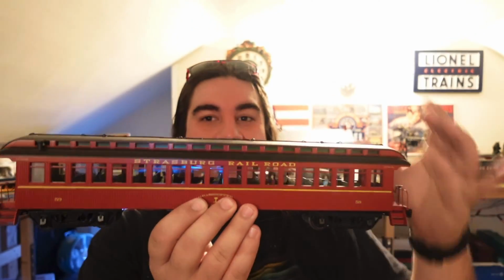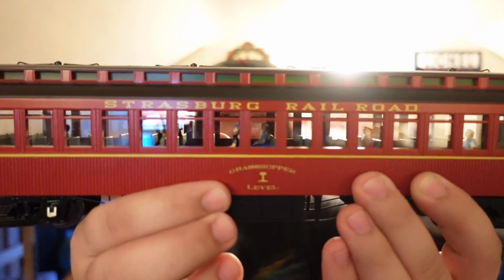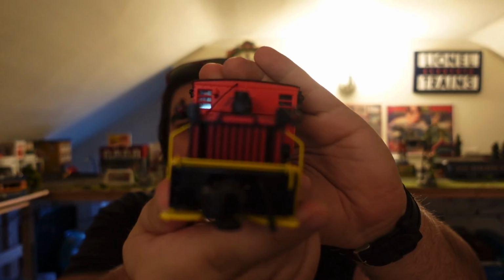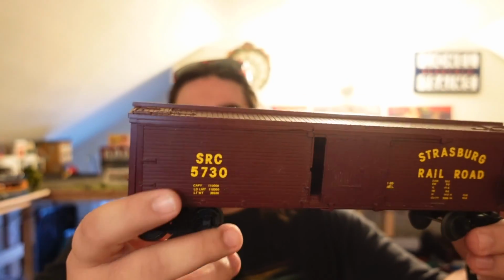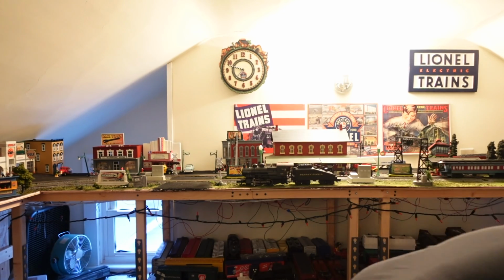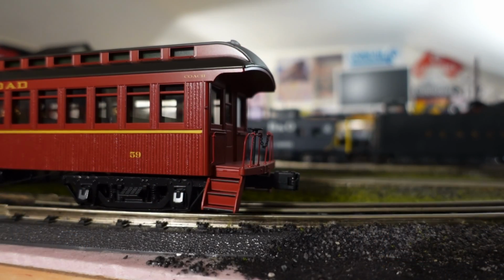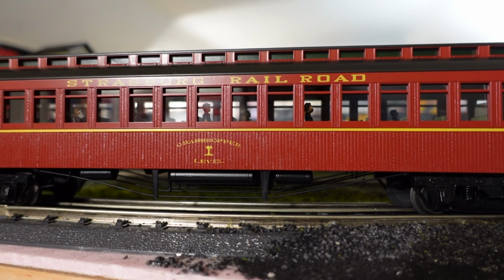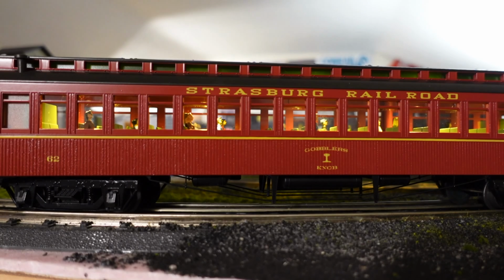NEW Strasburg Cars! - LIONEL Coaches - My Honest Review / Opinion…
Welcome back to the train room for an honest review on these beautiful Strasburg Coaches from set #1 of the 1990s cars (Lionel)

- originally these cars were produced by MTH with the tooling being sold to Lionel - these cars are part of an entire series of cars marking each era of the Strasburg Railroad.

- The coaches were purchased from White Rose Hobbies of York County PA, these were the last two cars in stock after selling approximately 10 packs at the York TCA show.

- SRC Weaver #110 boxcar was purchased from Iron Horse Trains of Hanover PA

- Lionel MSRP - approximately $400

This is an honest review and opinion on these cars for the price point.

- Enjoy! Happy Railroading!